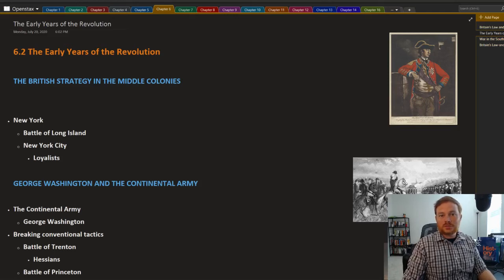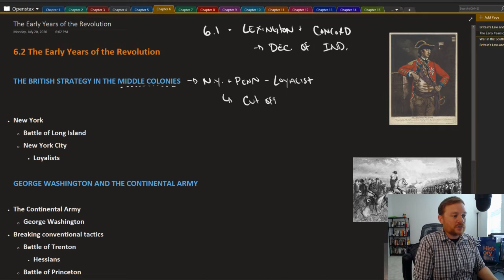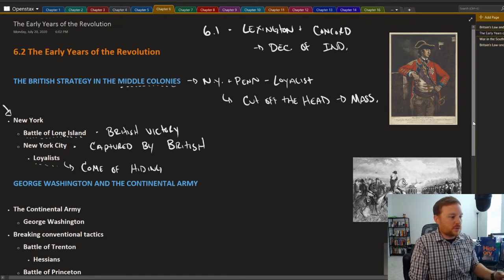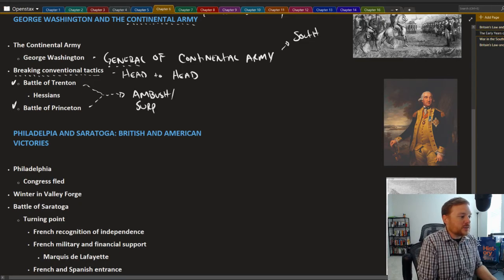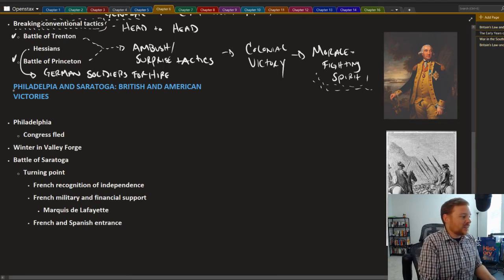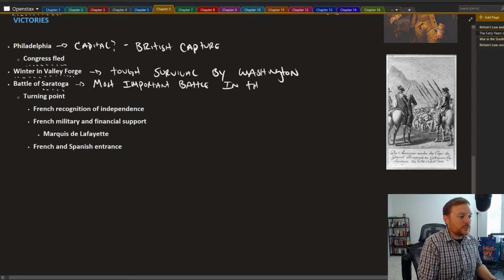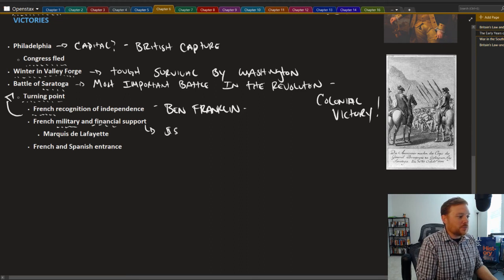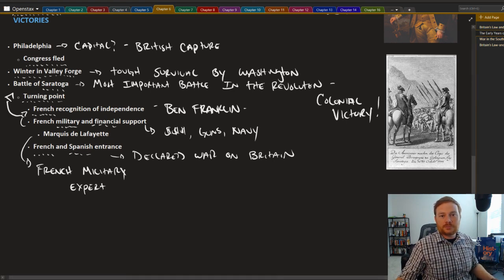Openstax U.S. History - 6.2 The Early Years of the Revolution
The British Strategy in the Middle Colonies
George Washington and the Continental Army
Philadelphia and Saratoga: British and American Victories